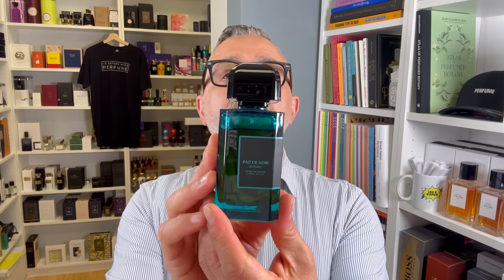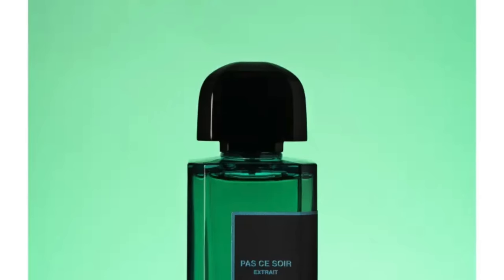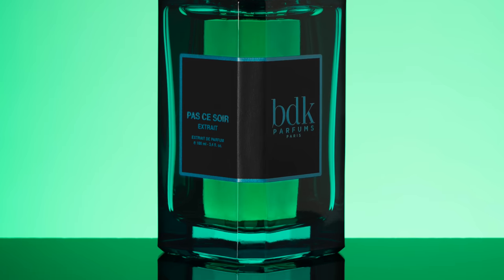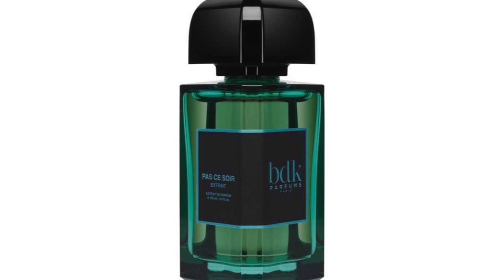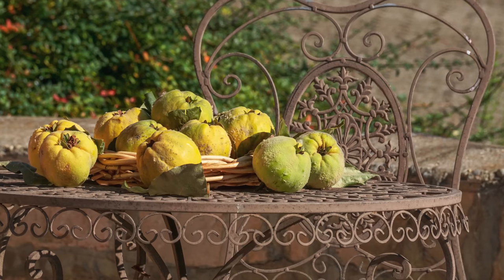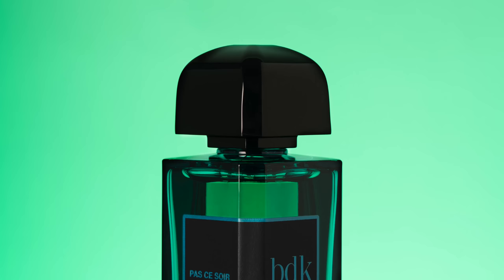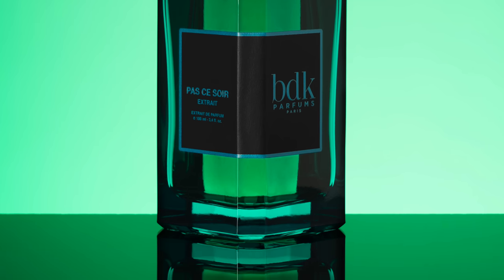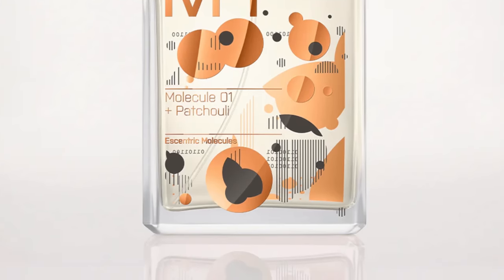BDK PAS CE SOIR EXTRAIT Review | Intoxicating Fruity Floral Amber Woody Fragrance W/A Sexy Trail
BDK PAS CE SOIR EXTRAIT Review
➡️ Pas Ce Soir Extrait Code: THEPERFUMEGUY saves 10%

I was unfamiliar with Pas Ce Soir the original in EDP but glad I tested Pas Ce Soir Extrait as I really enjoy the way it smells and now I want to fully embrace the original and do a side-by-side. I smelled it quickly though and do see similarities but this is its own thing. A very delicious, fruity, floral amber woody fragrance with an amazing trail. Check it out when you get a chance and please let me know what you think of Pas Ce Soir Extrait by BDK Parfums.

BDK PARFUMS PAS CE SOIR EXTRAIT (Not This Evening)
2023
Perfumer: Violaine Collas
Price/Size: 100ml/$280
Concentration: Extrait De Parfum @ 30%
Style: Amber, Fruity-Floral

Notes: Quince Chutney, Tangerine, Cashmeran, Jasmine absolute from Morocco, Pear, Patchouli from Indonesia, Black Pepper, Ginger, Cocoa Extract, Orange Blossom, Vanilla, Benzoin
Accords: Creamy, Sweet, Earthy, Chocolatey, Spicy, Floral, Fruity, Gourmand, White Floral, Citrusy, Woody, Powdery, Musky, Warm